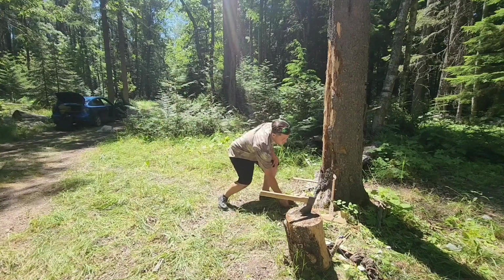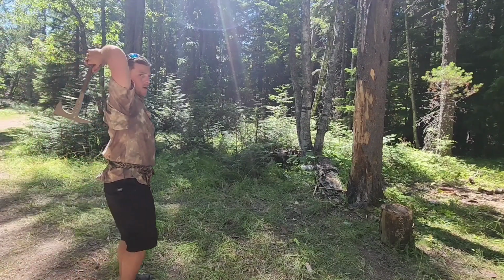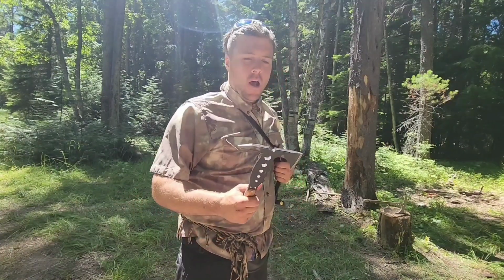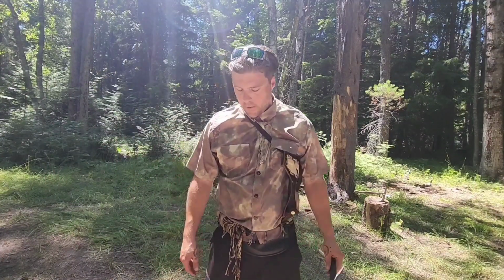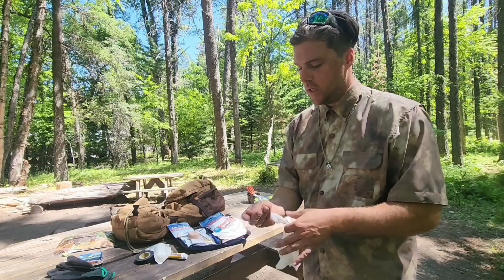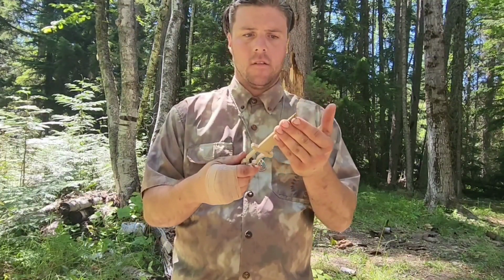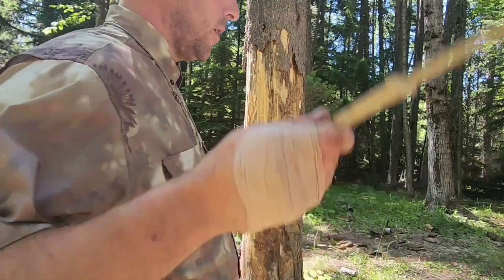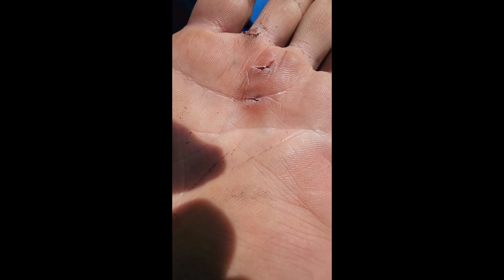THROWING BONETACTICAL TOMAHAWKS + KNIFE + field dressing brutal Bone Hawk wound. WARNING!!!BLOOD!!!